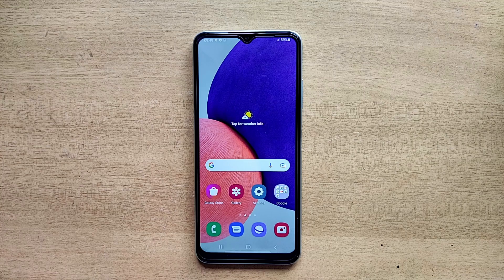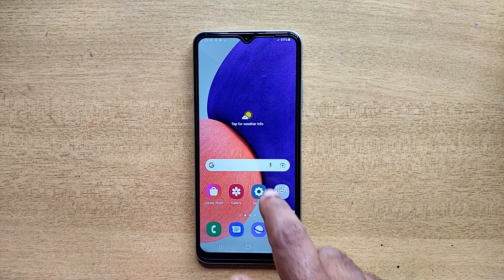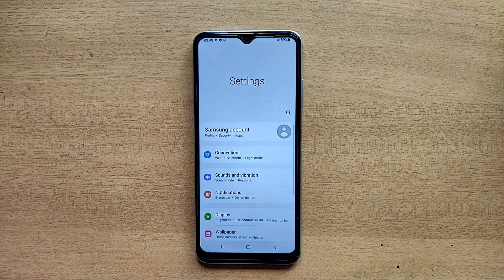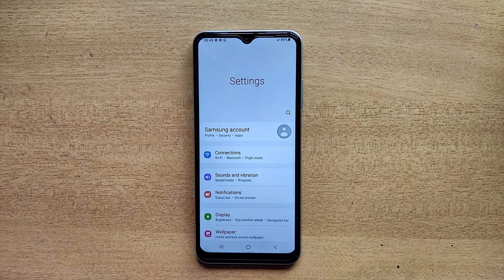How To Enable VoLTE Calls On Samsung Galaxy A22 5G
Shortcut:  Menu Guide :

Samsung A30
Samsung A20 4G
Samsung A12
Samsung A03
Samsung A10
Samsung A21
Samsung A22
Samsung A6
Samsung A31
Samsung A50
Samsung A51
Samsung A52
Samsung A53
Samsung F12
Samsung F13
Samsung F20
Samsung F22
Samsung M12
Samsung M13
Samsung M21
Samsung M30
Samsung M31
Samsung M32
Samsung M33
Samsung M35
Samsung M51
Samsung M52 5G
Samsung M53
Samsung M33
Samsung M13
Samsung M23
Samsung M50